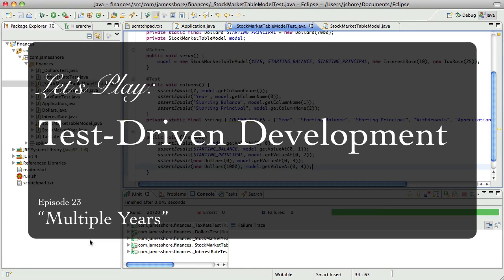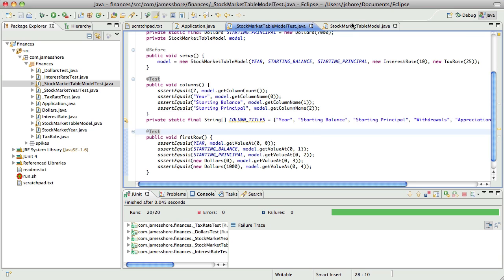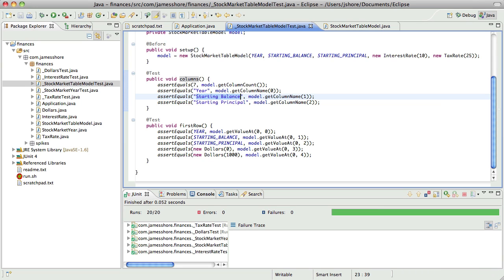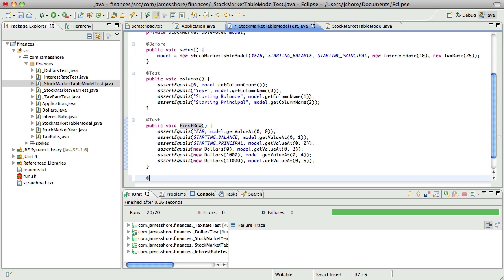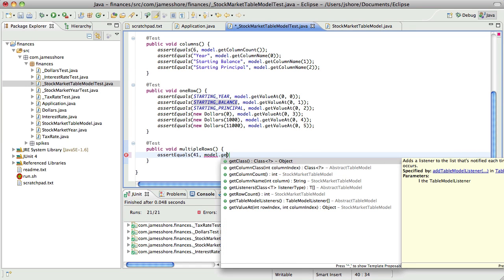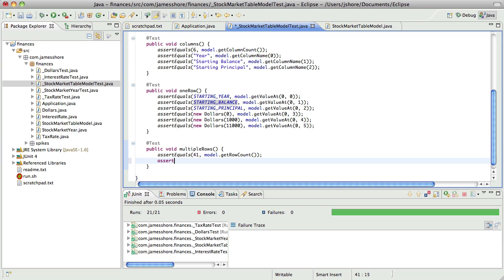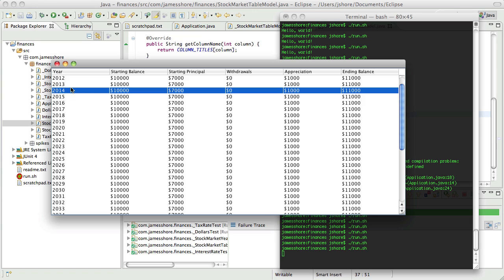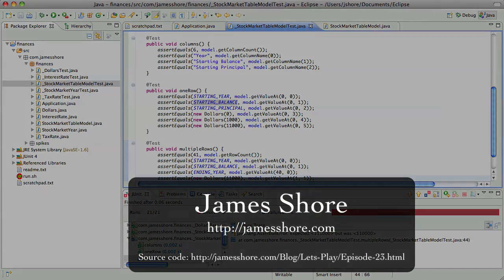Let's Play TDD #23: Multiple Years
Let's Play: Test-Driven Development. Episode #23: "Multiple Years."